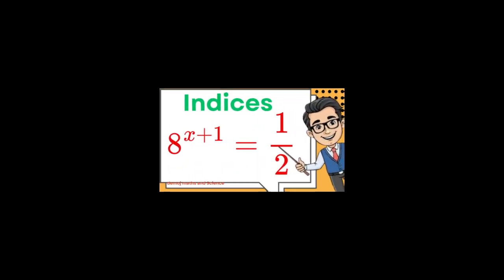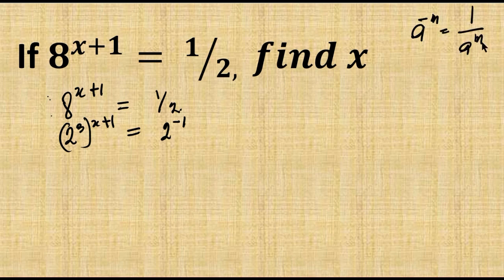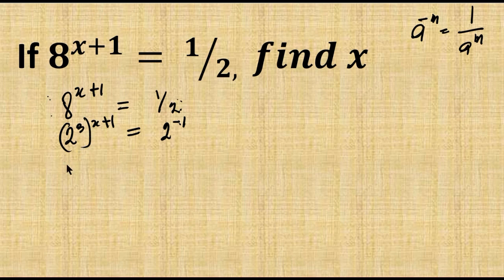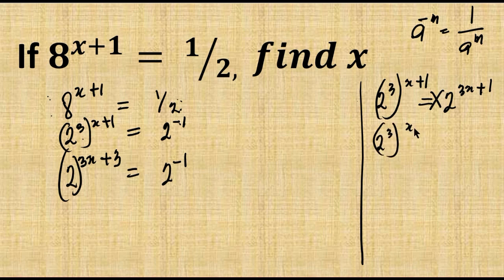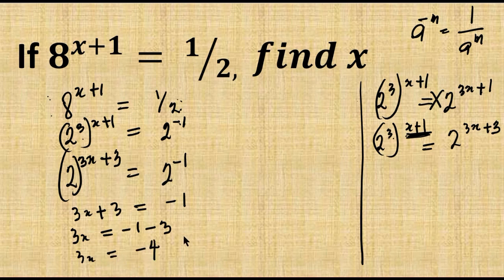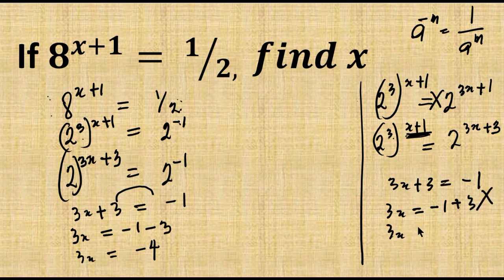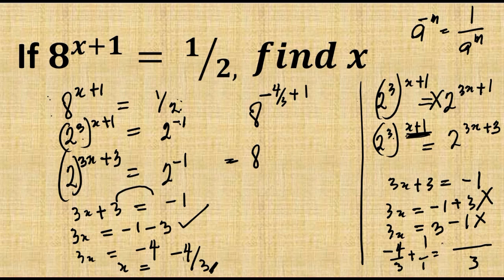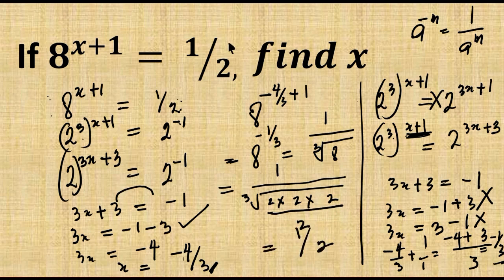Exponential Equations Made Easy! Solve Equations Like a Pro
In this video, we’ll solve the exponential equation step-by-step and uncover the secret to finding x easily! You’ll also learn the five most common mistakes students make in exams when working with exponents — and how to avoid them.

We’ll cover:
✅ How to express both sides using the same base
✅ Correctly applying the power rule
✅ Handling negative exponents
✅ Simplifying algebraic steps without errors
✅ Verifying your final answer

By the end of this lesson, you’ll have a clear understanding of how to solve exponential equations quickly and confidently.